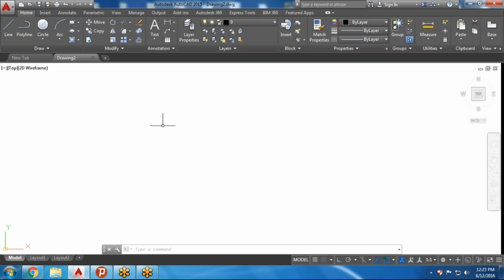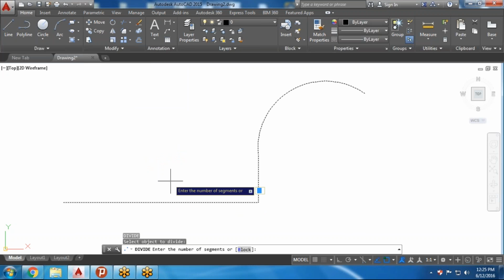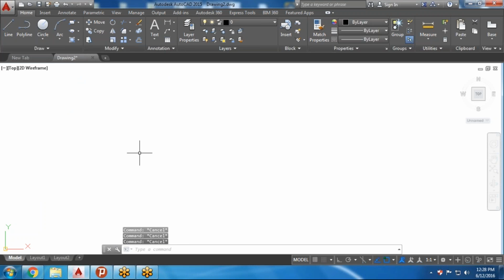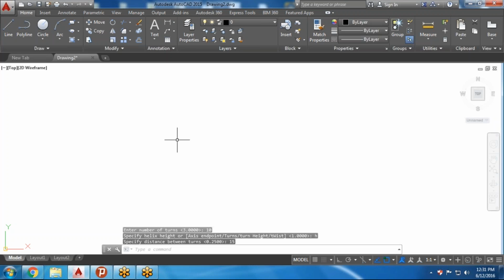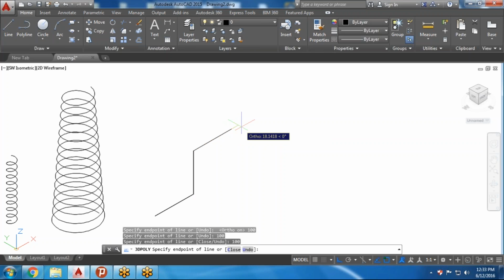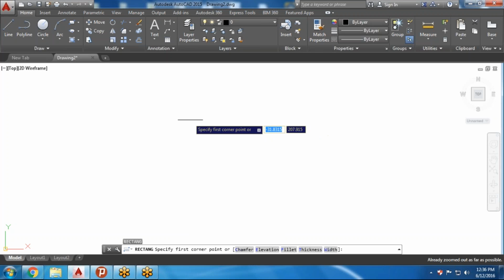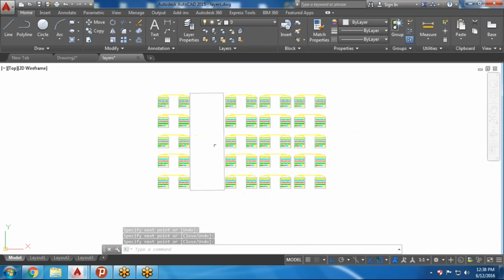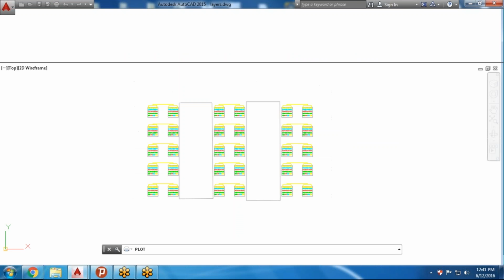Complete Draw Tools in AutoCAD Online Training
Welcome to TecnisiaCAD Official YouTube Self Learning Channel.
If you belong to Mechanical Engineering anyhow, then its for you.

SOFTWARE TRAININGS FOR COLLEGE,CORPORATE & ONLINE TRAINEES
AutoCAD Training | CATIA Training | SolidWorks Training | PDMS Training | Unigraphics NX Training | Delcam Training | Netfabb Training

DOMAIN BASED SOFTWARE TRAINING
Advance Surfacing | Simulations | Analysis | Advance Dtrafting | Product Designing | Tool Designing

MACHINE SHOP SERVICES
3D Printing & Rapid Prototyping Services | Inspection of Product through CMM Machine | Casting

INDUSTRIAL DESIGN TRAININGS
GD&T Training | Reverse Engineering Training | Jig & Fixture Design Training
Mold Design Training | Product Scanning Training } Internship Training for Undergraduates | Toolroom Training with Internship certificate
3D Printing & Slicer Training

INDUSTRIAL DESIGN SERVICES
Designing IoT Devices | Medical Equipments Design | Automotive Parts Design
Electronic Casings Design | Lignting Equipments Design | Injection Mold Design and Manufacturing | Jig & Fixtures Design and Manufacturing | Gearbox Design
Human Bust Design | Customised Scanning & Design | Hospitality Equipments Design | Miniatures Design | 3D Awards & Medal Designing